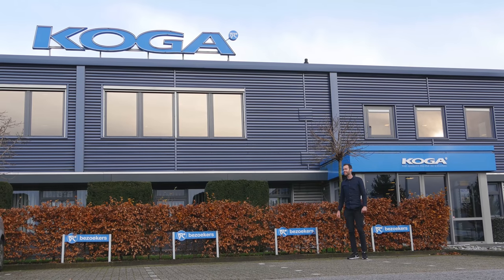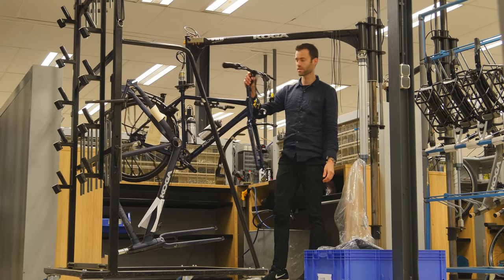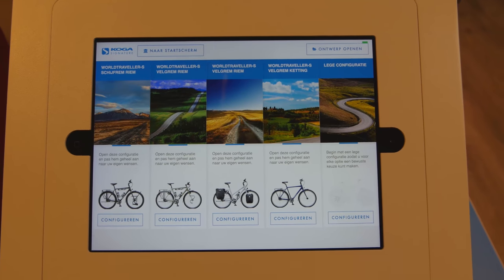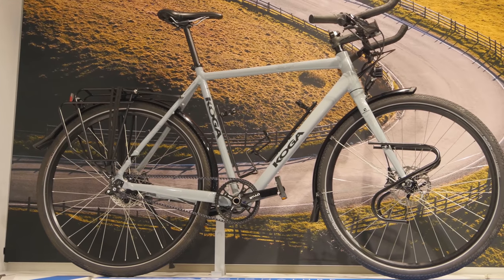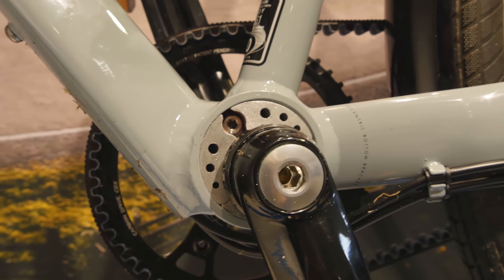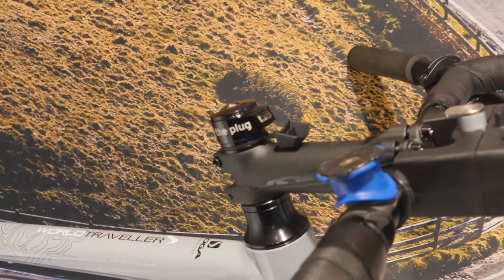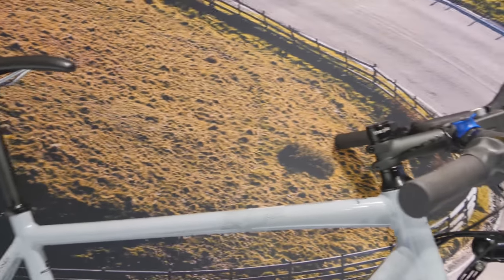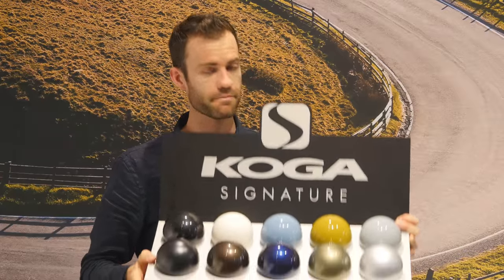My New Koga WorldTraveller Touring Bicycle For A 3-Year Bike Trip!!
I flew to the Netherlands to visit the Koga factory and take delivery of my new WorldTraveller touring bike! These wheels will take me all the way from Argentina to Alaska over the next couple of years. Let's go!